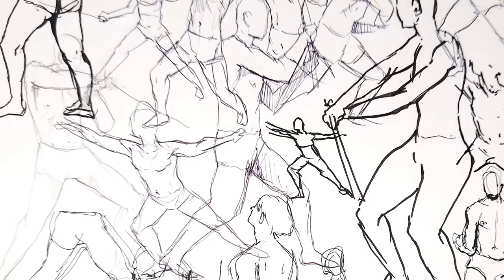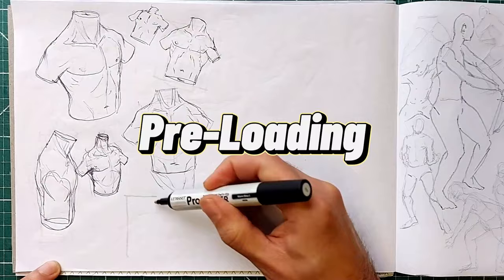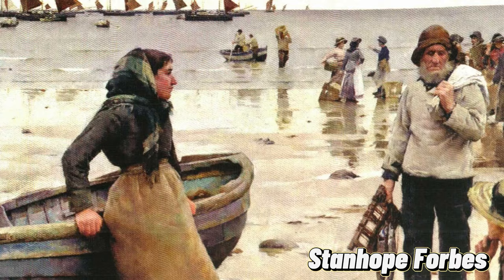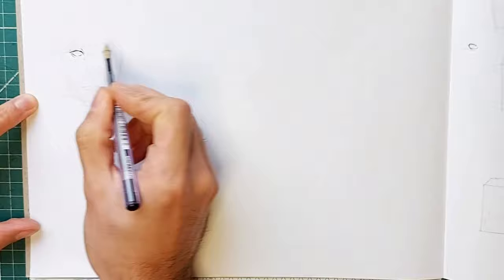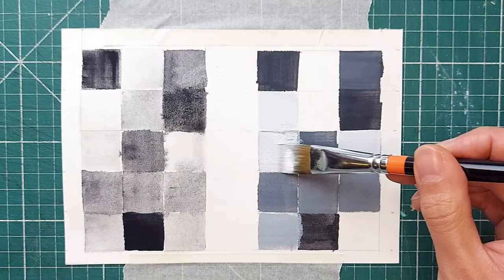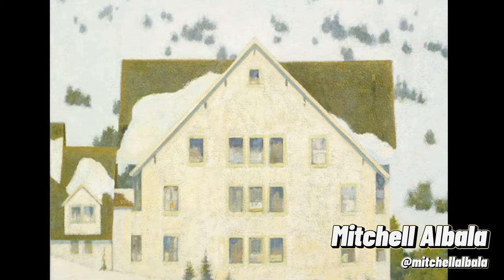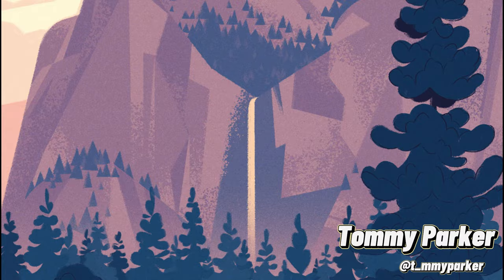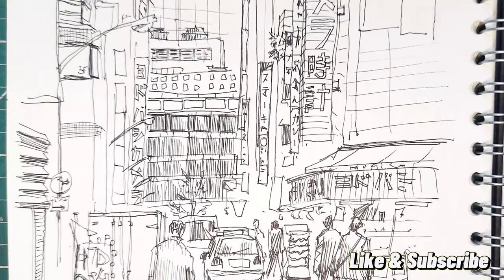Skill Pillars - what you need to get good at art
Learning to paint and draw can be overwhelming, so what should you practice to get good as quickly as possible?

This simple approach of breaking down a mammoth learning task into compact, distilled skill pillars can be put to use for learning anything.

Consider this a skeletal framework, that we will build upon in future videos.

I hope you find it useful! Thank you for all the support so far.

- TIMESTAMPS -

00:00 thank you and introduction
00:43 preloading
01:14 simplification
03:02 grouping
03:45 efficiency and the pareto principle
05:24 composition
06:24 value
07:41 colour
08:56 form
10:24 technical skill
12:00 recap